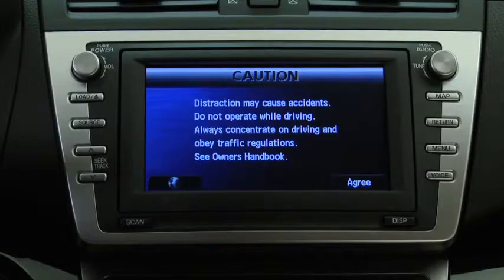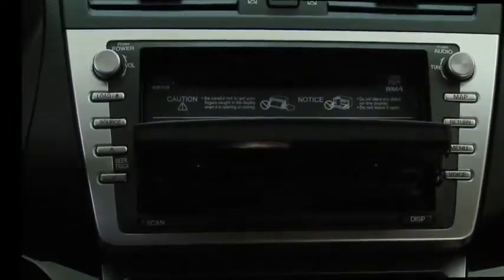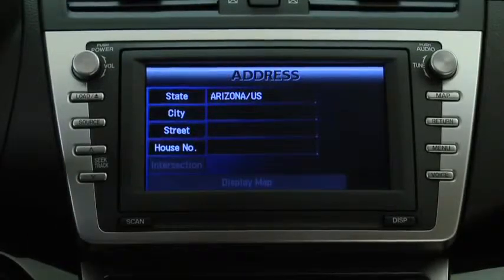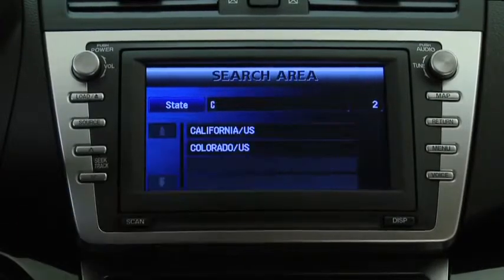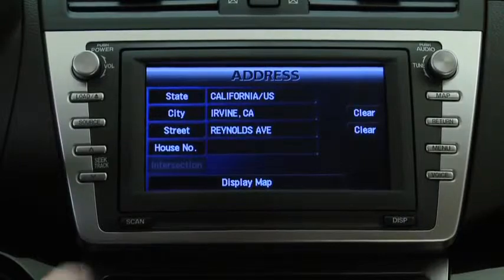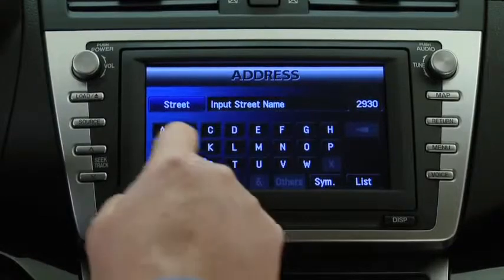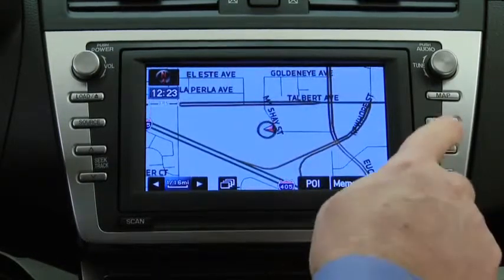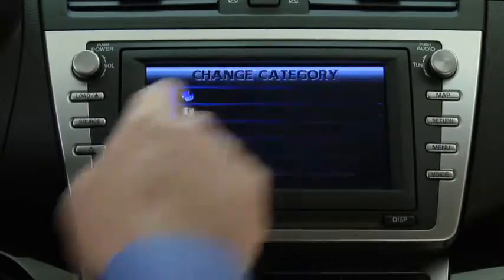2011 Mazda6 Features — DVD NAVIGATION SYSTEM